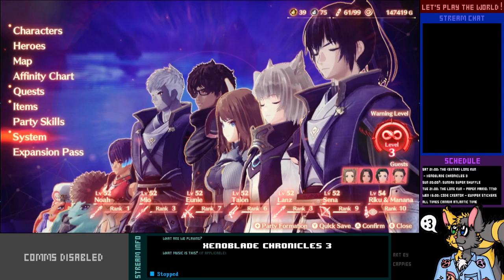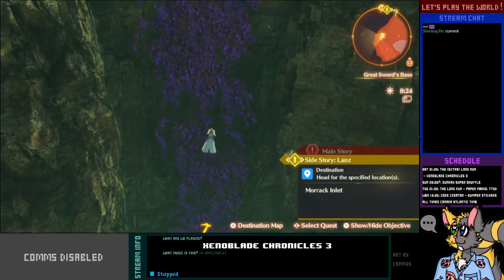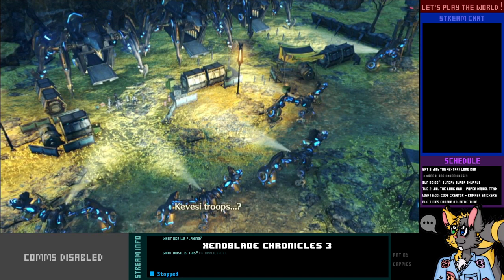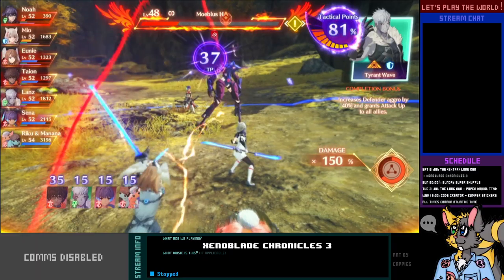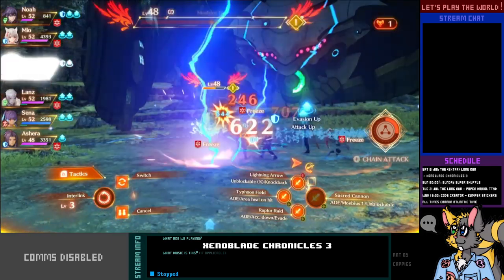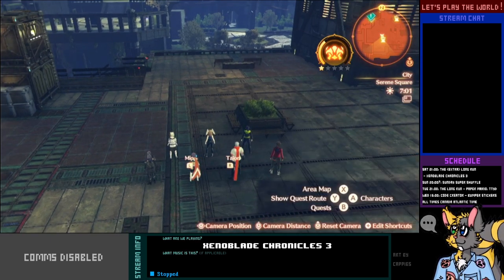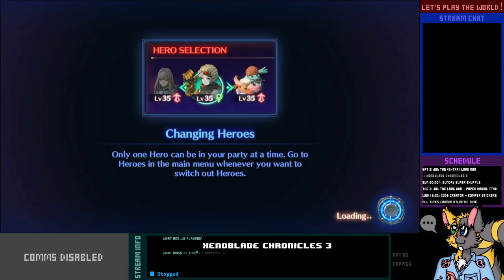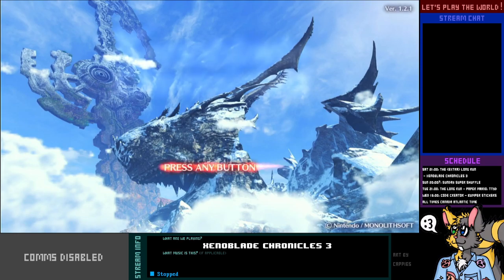Let's Play Live! - Xenoblade Chronicles 3 - 12-2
Four Hero Quests?! And what are these Side Stories? Looks like we're going to be spending more time in and around Swordmarch for a bit...